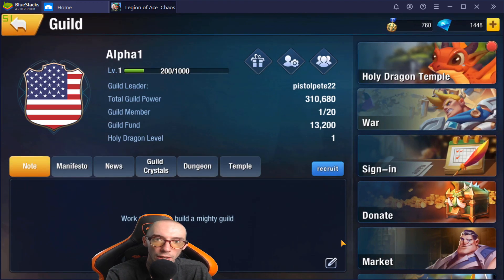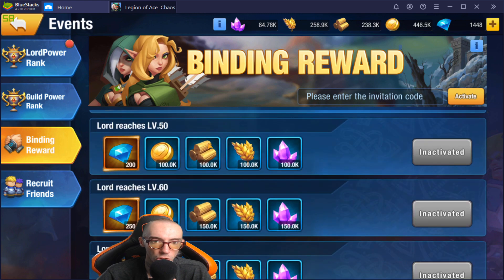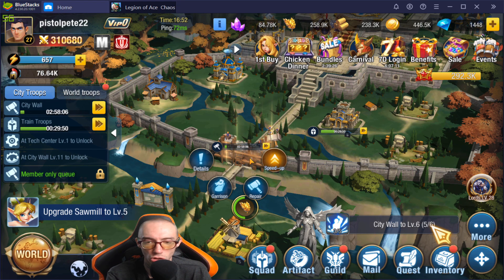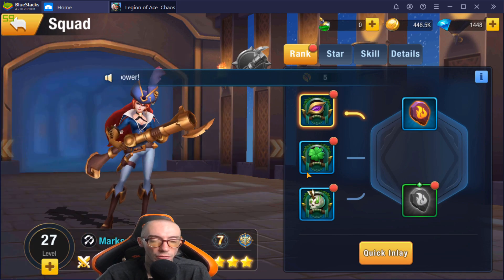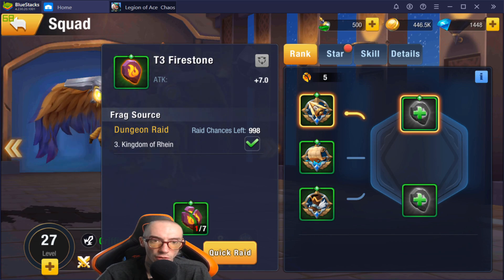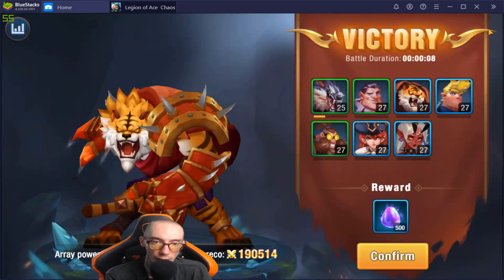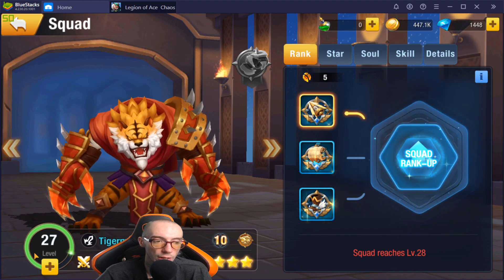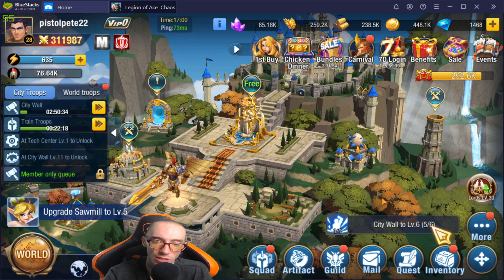BEGINNERS GUIDE To Legion of Ace: Chaos Territory Part 1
In this video I briefly go over some tips and tricks for new players who are just starting Legion of ace: chaos territory.

Feel free to join my guild also use my invitation code for Tons of LOOT!
 code: 60008qP09F